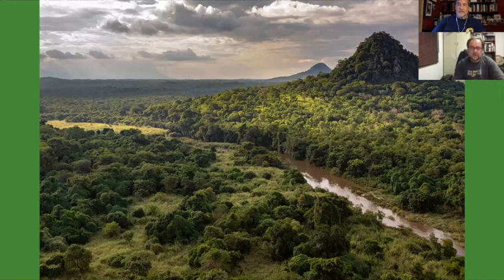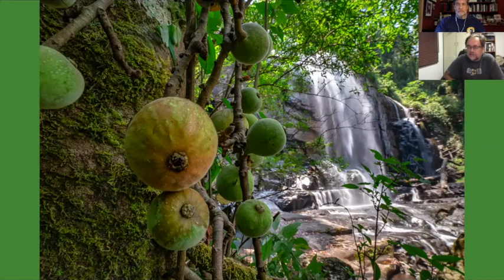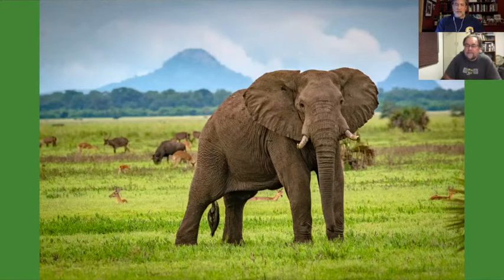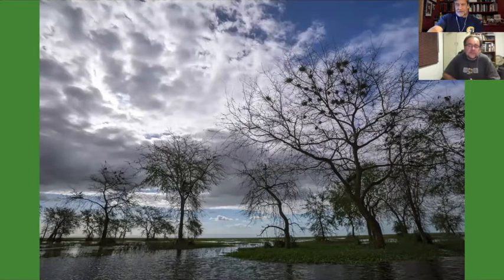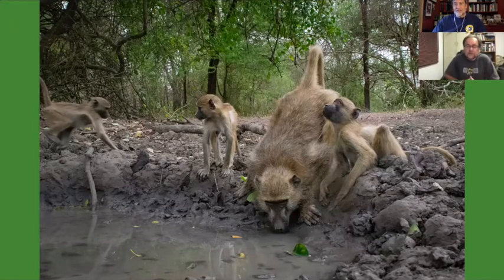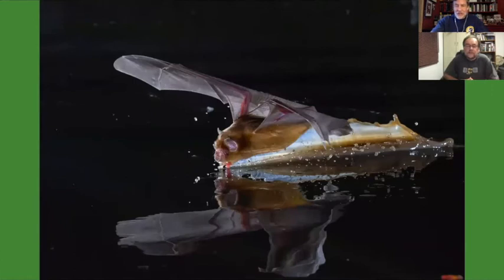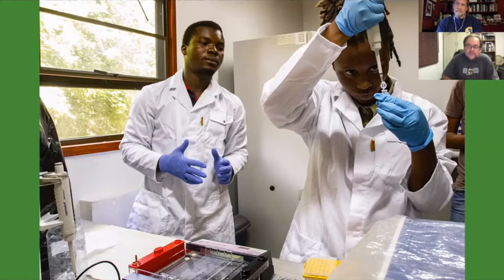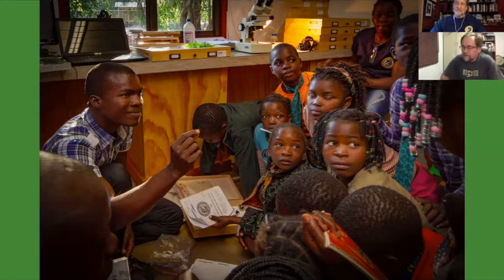Piotr Naskrecki: Science and Culture of Ecological Recovery in Gorongosa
In this indepth conversation with renowned entomologist and Half-Earth Chair Piotr Naskrecki, we learn all about the past, present and future conservation efforts going on in Gorongosa National Park. Piotr shares gorgeous images he has captured of wildlife in the park and describes the importance of science and education as underpinnings to the success of the restoration efforts.